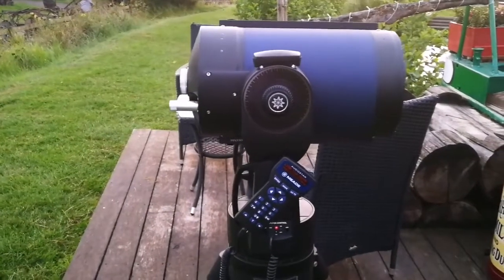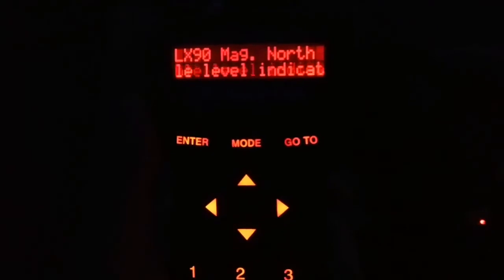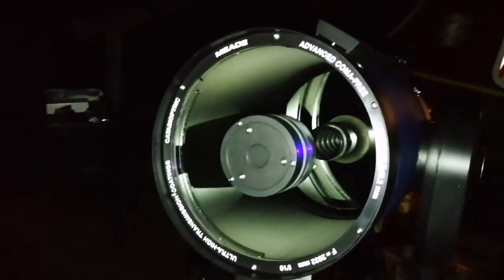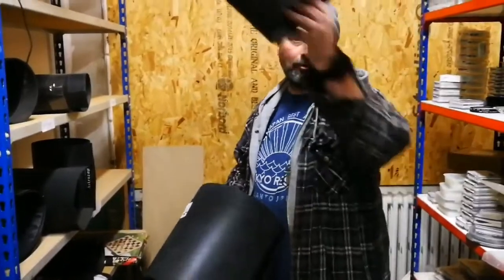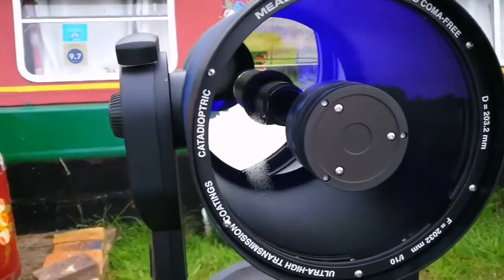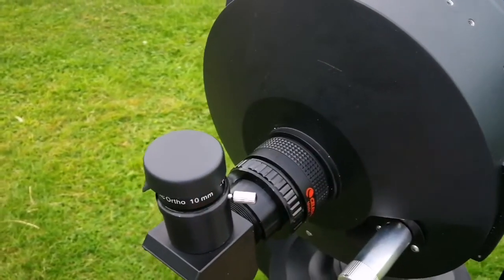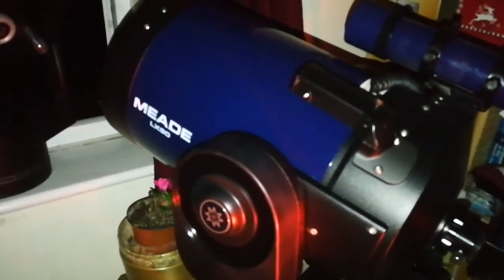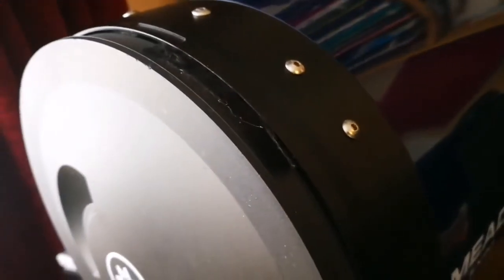Meade LX90 ACF 8 Inch Schmidt-Cassegrain Advanced Coma Free Telescope/Review, Use & Astrophotography